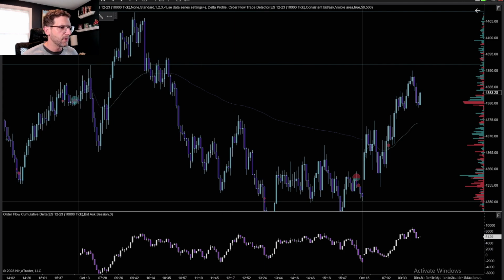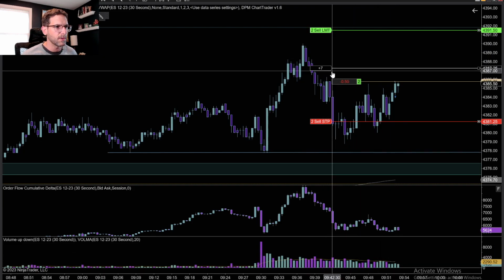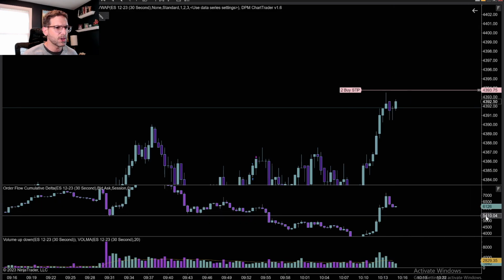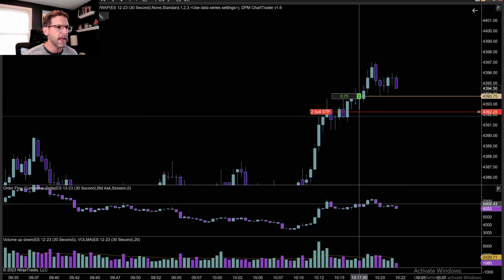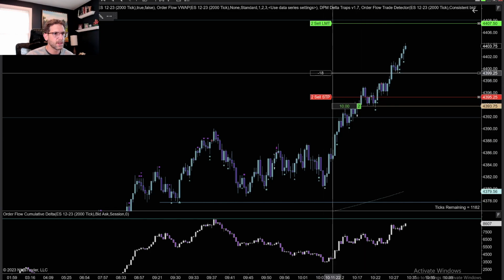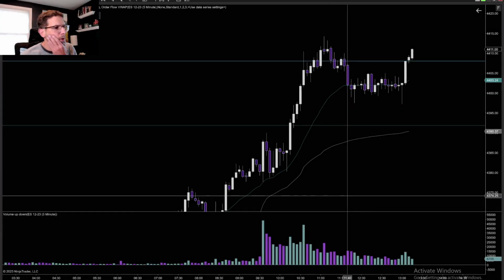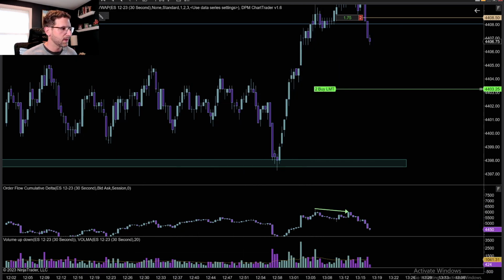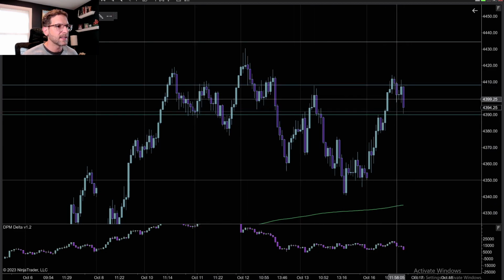Oct 16, 2023 ES Futures Day Trading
This recording was made using NinjaTrader Markey Replay so I could focus on explaining futures trading strategies. I am showing trades taken on October 16, 2023.

Trades taken involved support and resistance, cumulative delta, price action, and volume.

In this video I show day trades and scalping trades in /ES futures which can also be used for $SPY and $SPX.

I primarily trade Es (S&P 500) futures. Time frames used are 1h for the higher timeframe/primary trend, 5m for the intermediate trend, and 30s chart or 1 minute chart for set-ups and entries. Key levels are found using support and resistance and supply and demand.